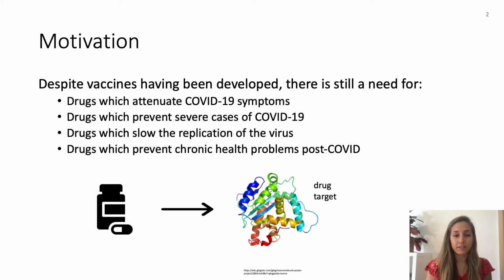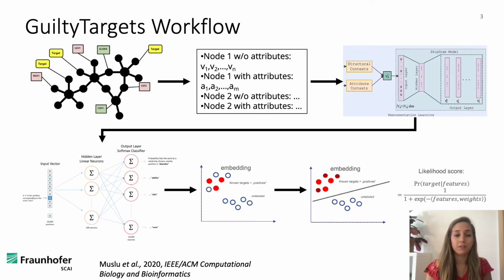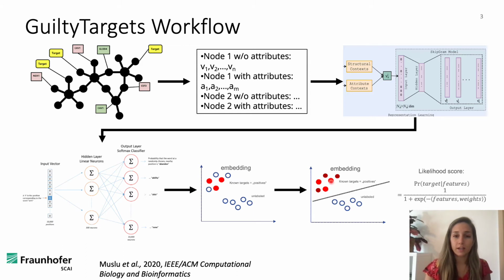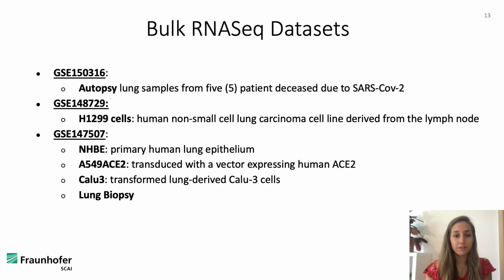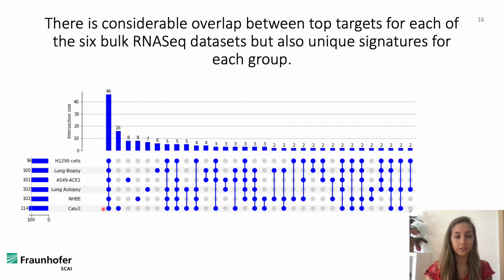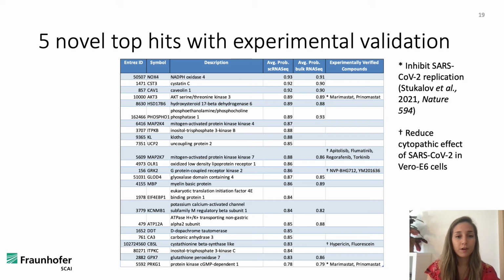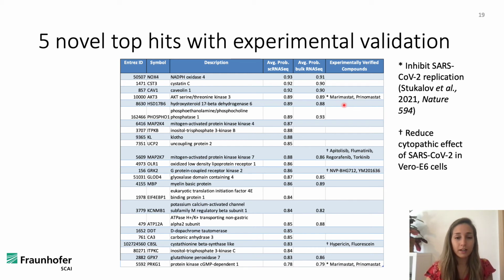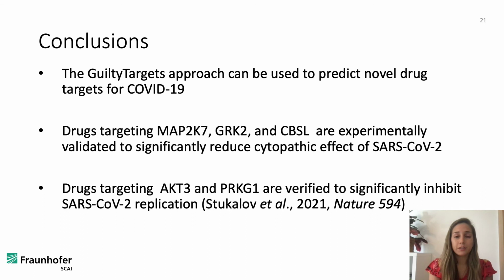Prioritization and Proposition of... - Lauren Nicole DeLong - COVID-19 - Poster - ISMB/ECCB 2021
Prioritization and Proposition of Novel COVID-19 Therapies based on Network Representation Learning - Lauren Nicole DeLong - COVID-19 - Poster - ISMB/ECCB 2021